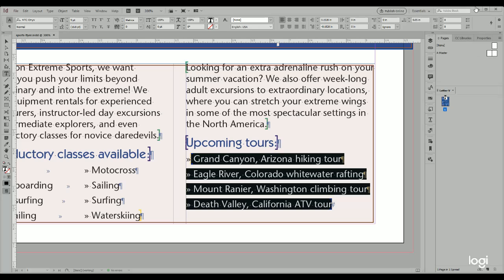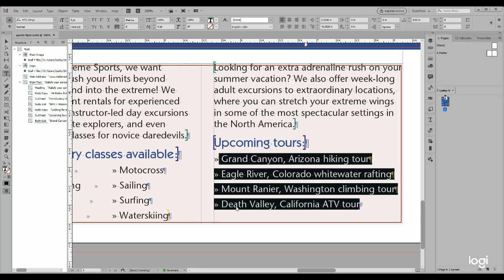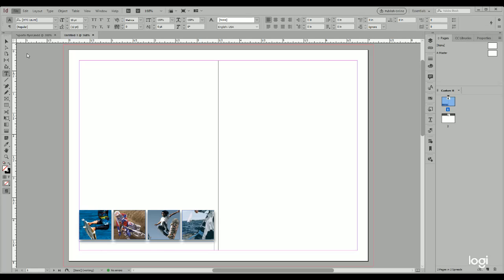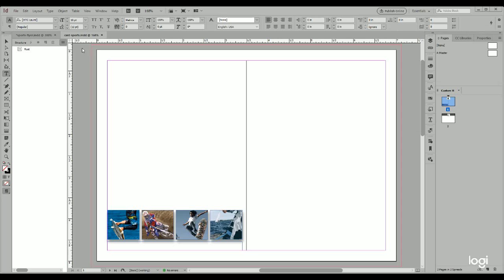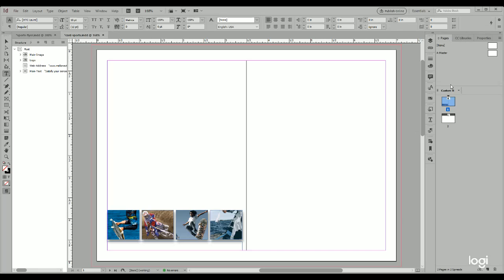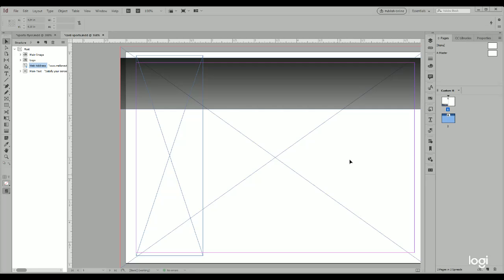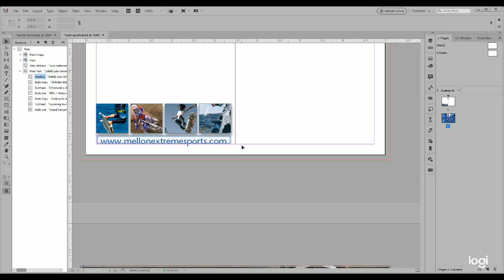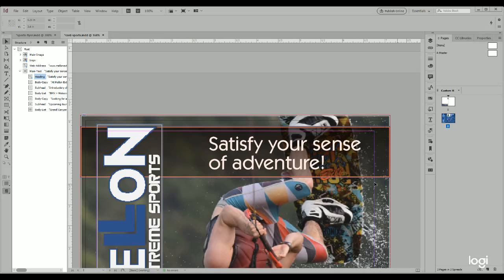2020 04 D7 Part2